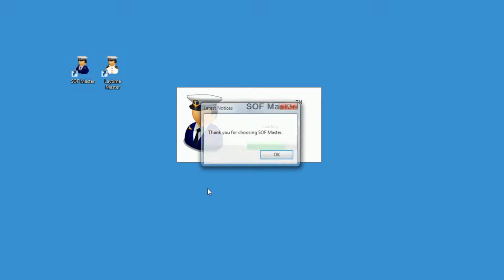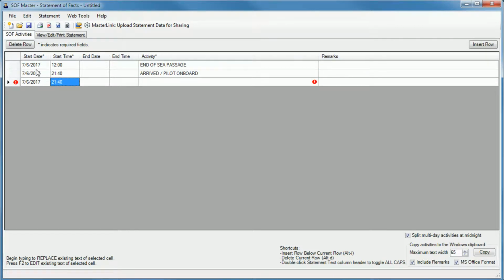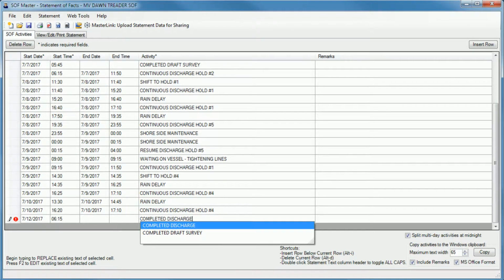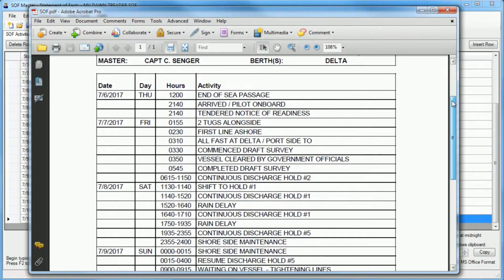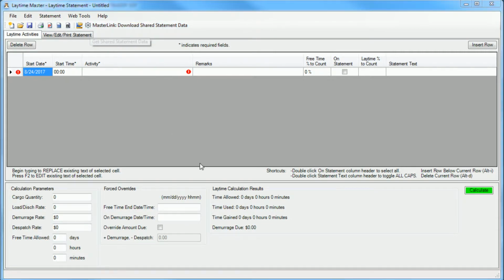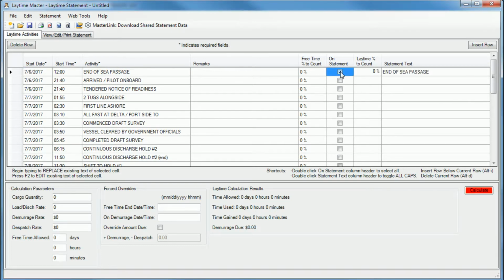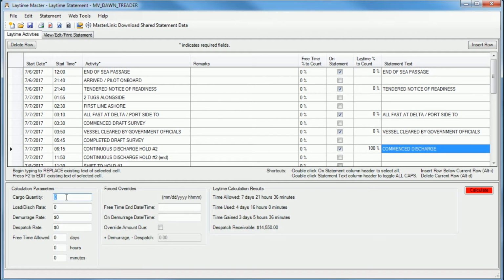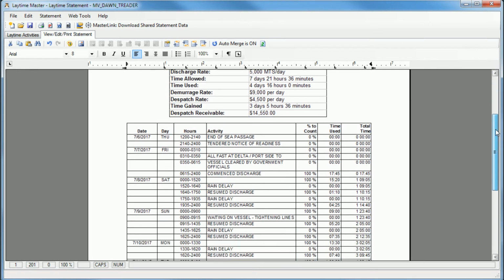Hydrostatix Master Suite QuickStart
Demonstrates how to use SOF Master and Laytime Master to quickly and easily complete your voyage statements and laytime calculations without re-keying the SOF data.